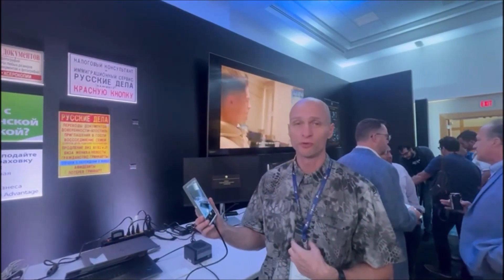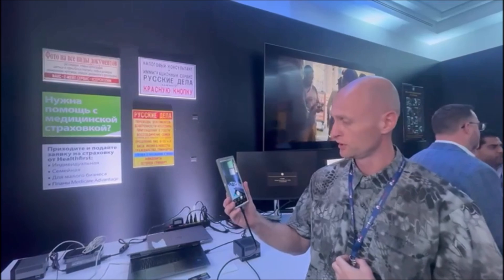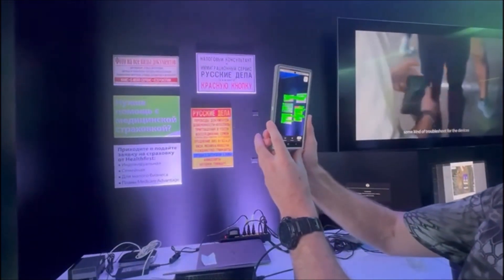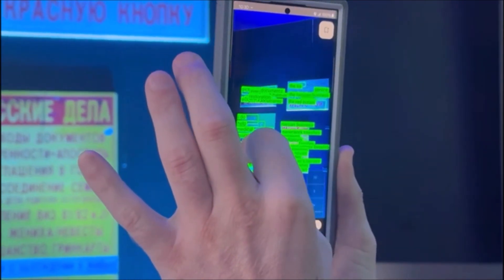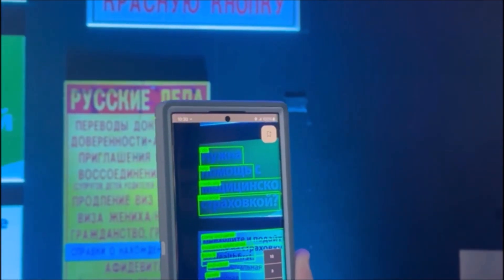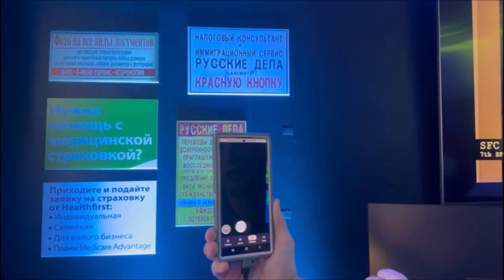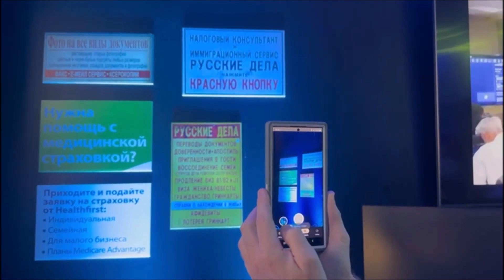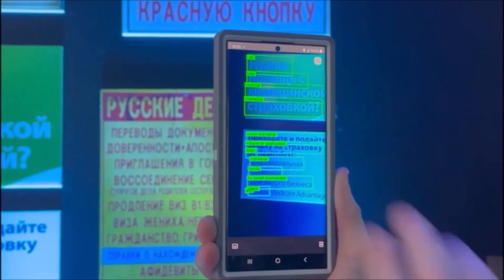JATF (Non Cloud Based)Visual Translation Technology Demo.May 2024.